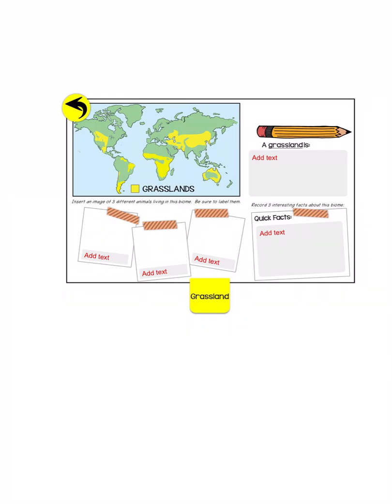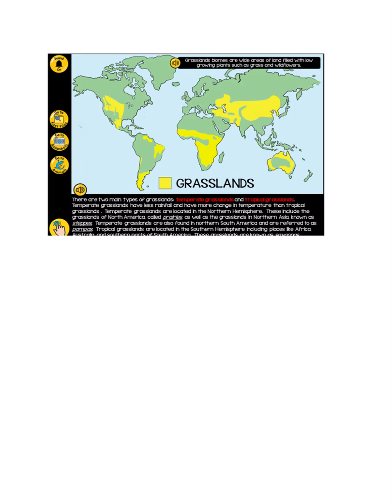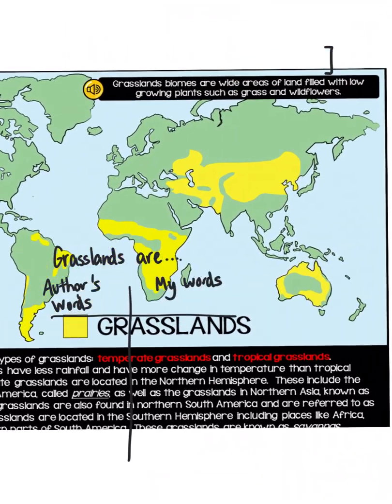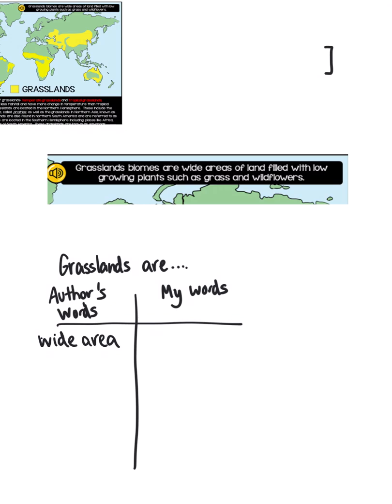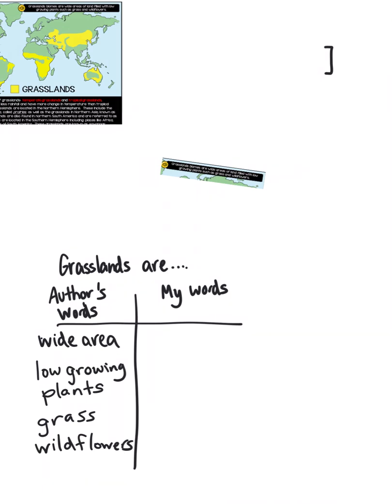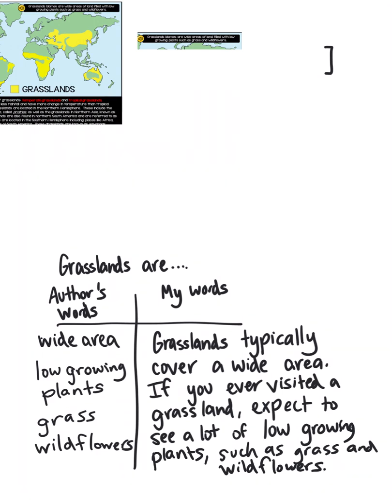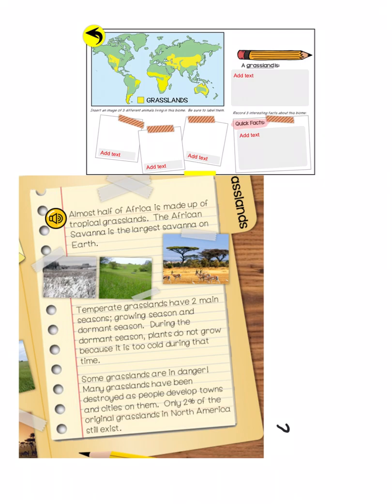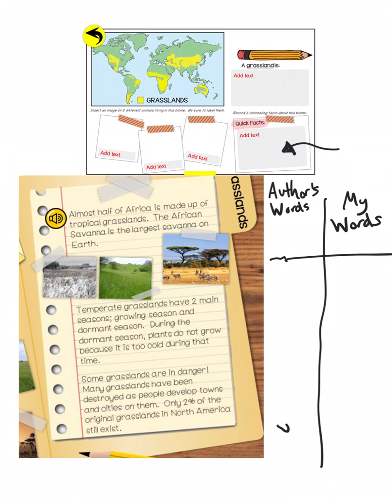Grasslands Page Instructions.mp4